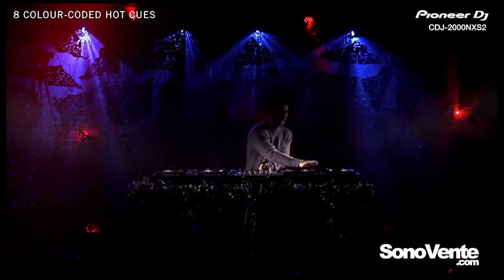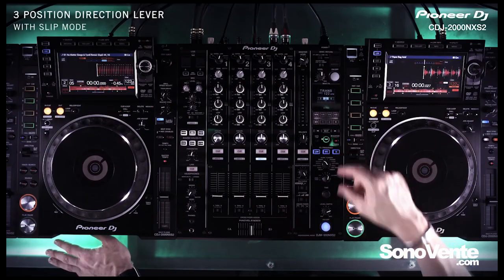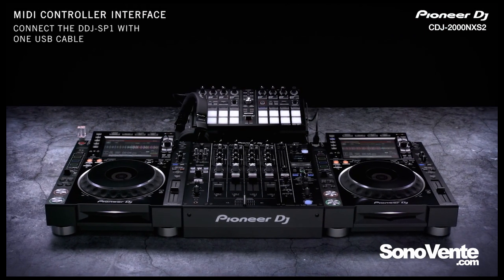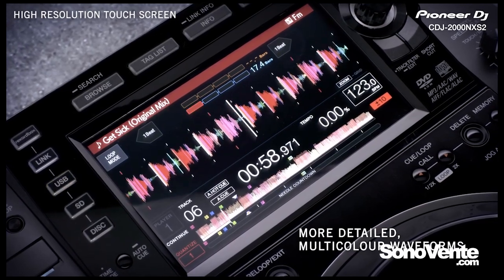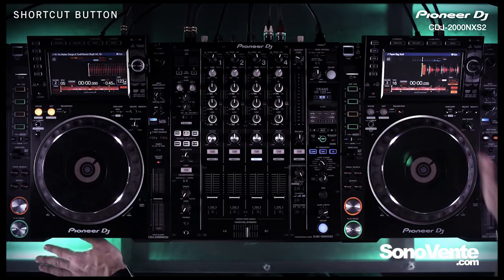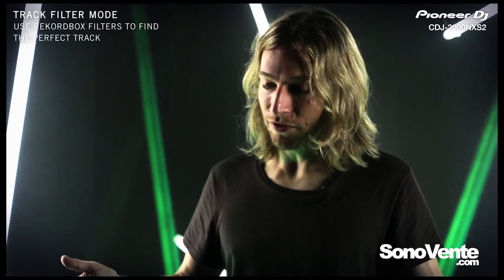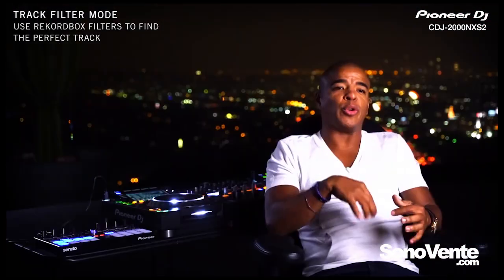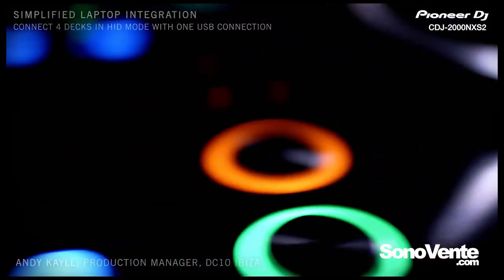Pioneer DJ - CDJ-2000 NXS2 - SonoVente.com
Présentation de la nouvelle platine CDJ-2000 NXS2 de Pioneer DJ